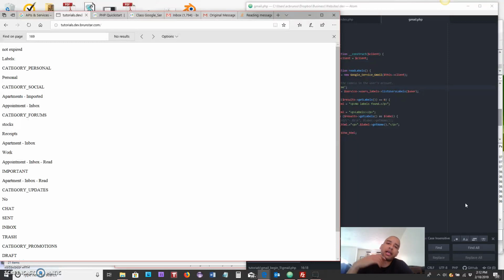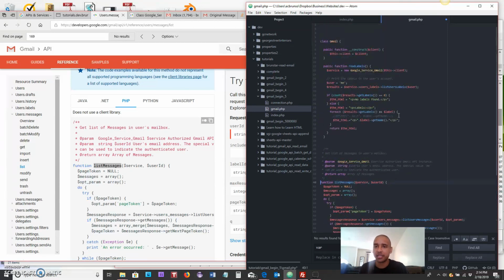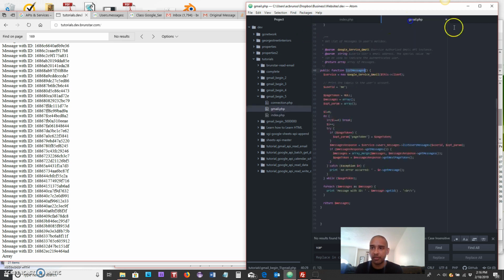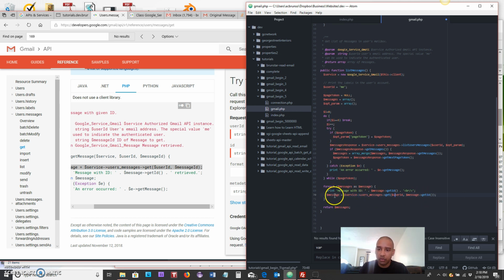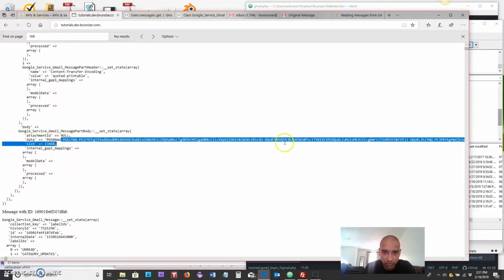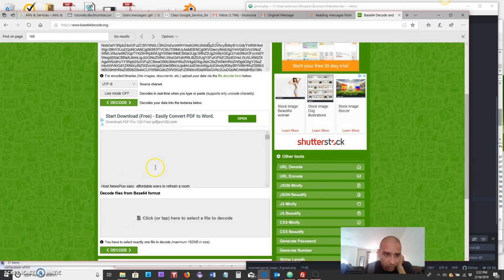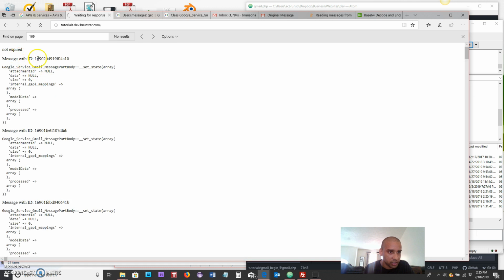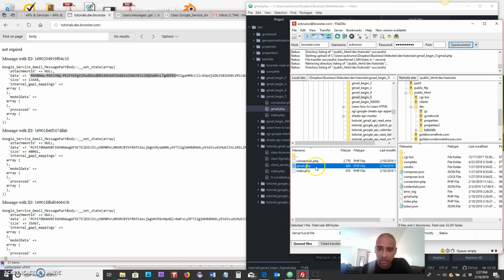Google Gmail API Ep. 5 - Read Messages 1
provides the fundamental step in accessing your email from a website.

This episode teaches you how to grab messages and peal down to the message contents.

It also helps you learn code structure and how to build classes in php.  The intent is not to focus on overall web design (i.e. body tags, headers, etc) although we may get into that in the future.